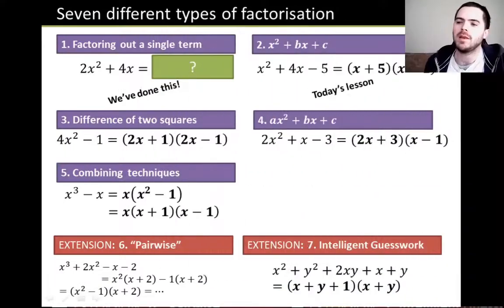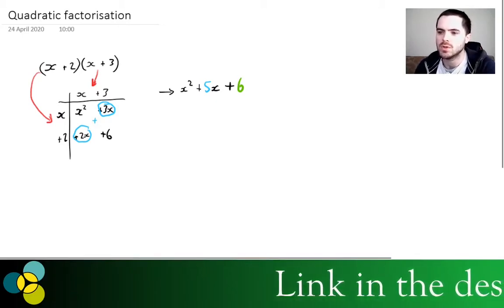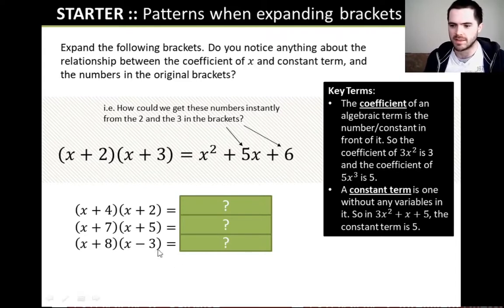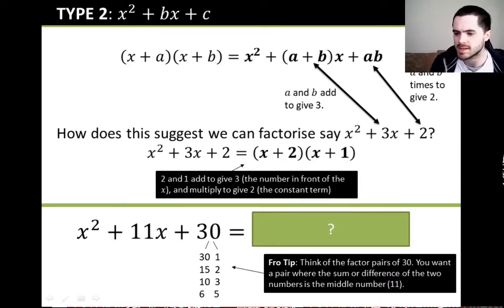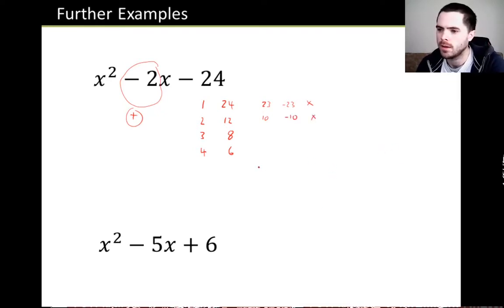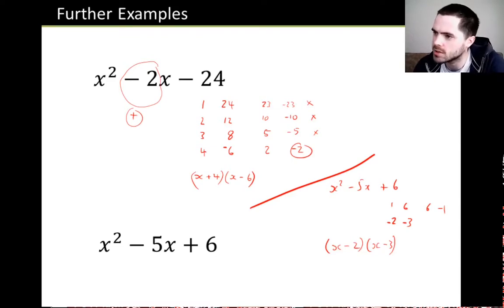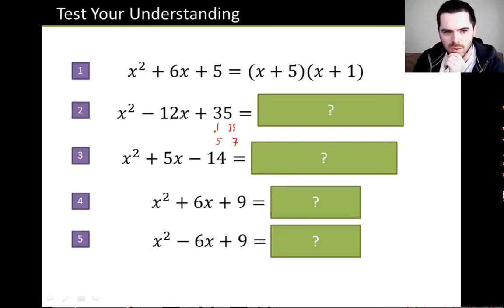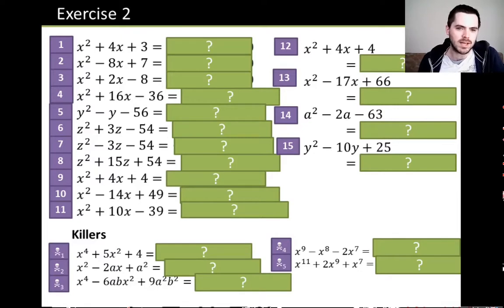Algebra part 7: Factorising quadratic expressions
Continuing our journey, we move to factorising quadratic expressions!